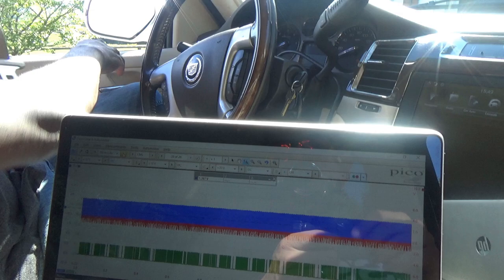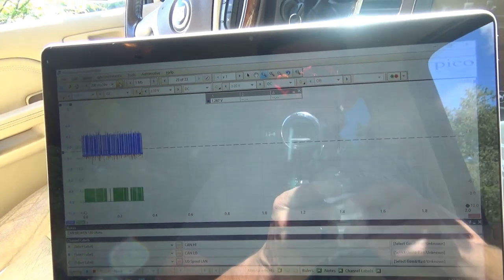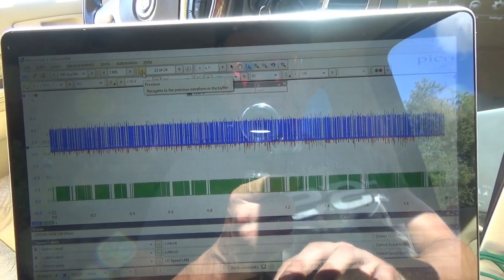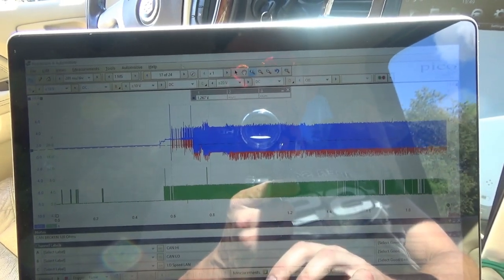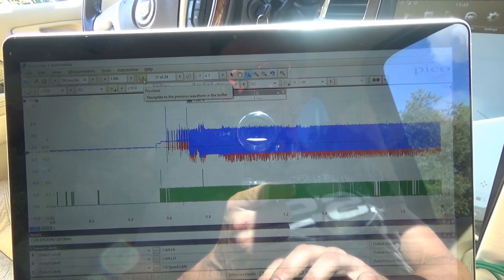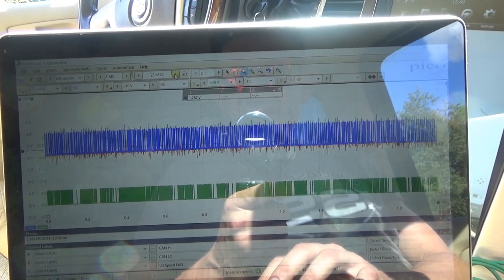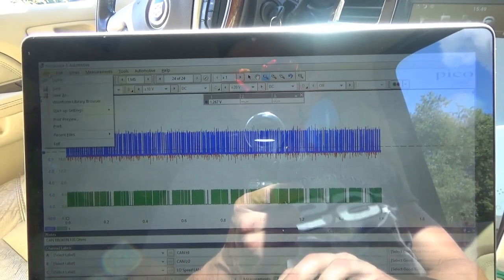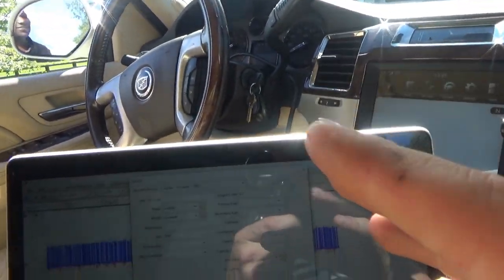OH NO... Parts Cannon ESCALADE is BACK!! (Part 1 - CAN FAULT)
I had a bad feeling about this one...the Caddy CAN Ghost is BACK with a vengeance!!

First CAN Ghost from Last Month
Shops...Dealers...Parts Cannon FAIL! (Escalade CAN Ghost)

Owner said that his Caddy EXT ran perfectly after the ABS connector repair a few weeks ago...until he made it back to NYC. Then the GLITCHES STARTED AGAIN!!

Is this a COMEBACK, or is there MORE THAN ONE ghost??

At least the problem is quite recreatable now, so let's hook up the scope to this CAN communication lines and see what's going on. get a notebook and some popcorn.

ASTRO DVOM:

ASTRO DC AMP CLAMP:

THINKTOOL PROS:

Ivan